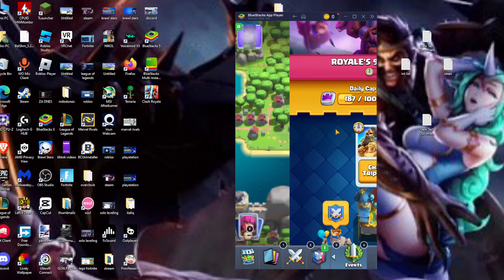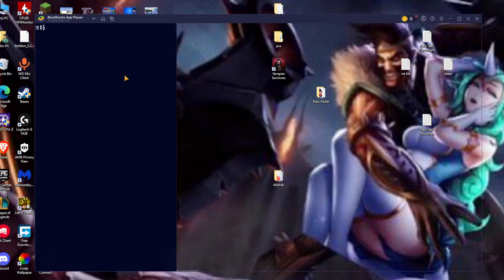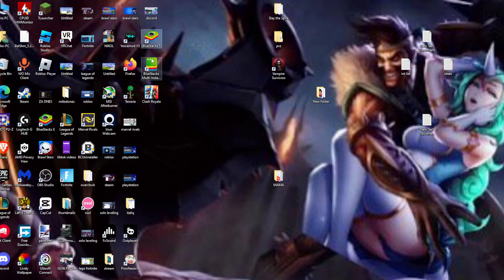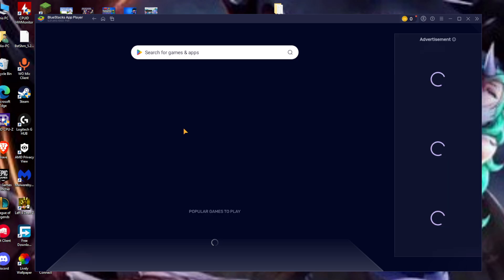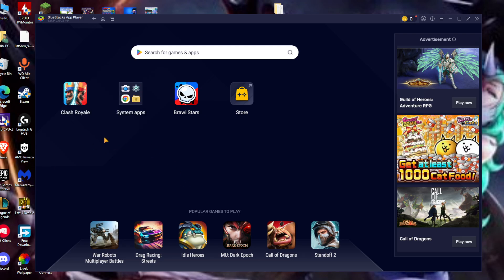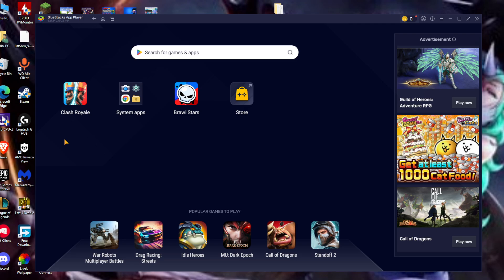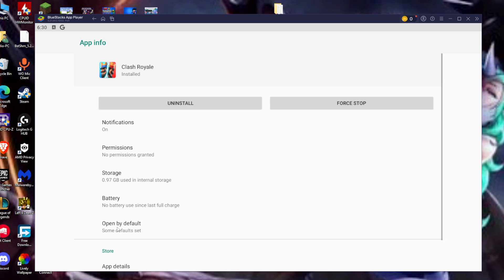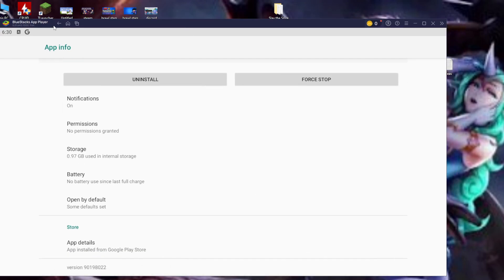How To Fix Clash Royale Stuck On Updating Problem | Tutorial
In This Video I Show You: How To Fix Clash Royale Stuck On Updating Problem

Timestamps:
0:00- Intro
0:05- Guide